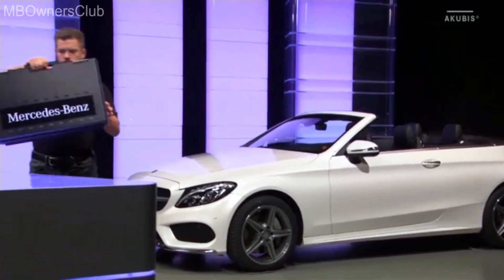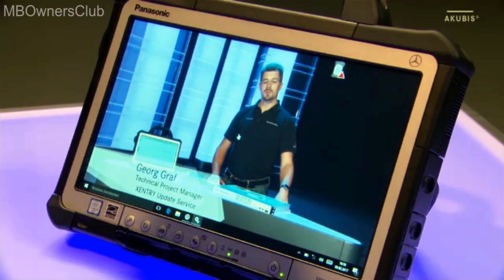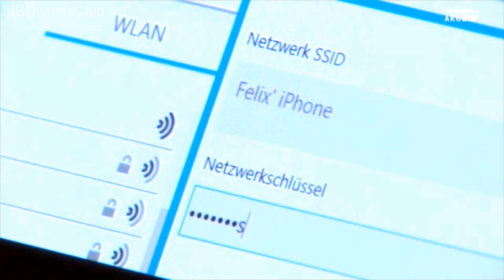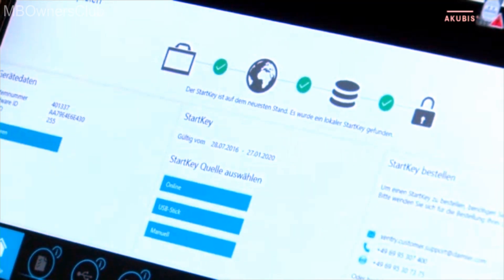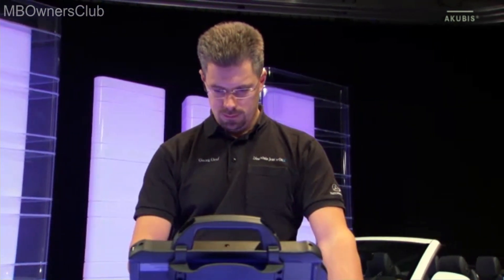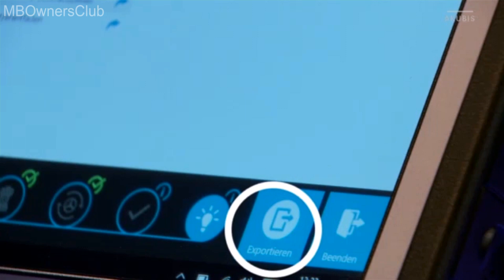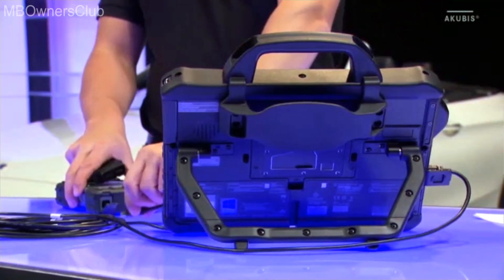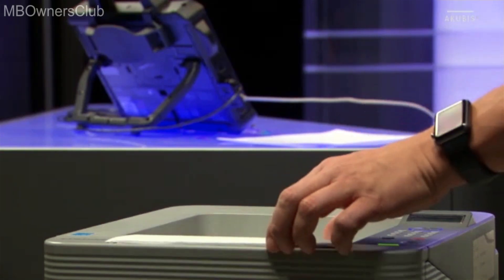Mercedes-Benz Xentry Kit 3: A Comprehensive Guide to Commissioning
The process of configuring and commissioning the Xentry Diagnosis System, which is a diagnostic tool used for Mercedes-Benz vehicles. It includes information on the components of the kit, setting up network connections, and connecting the diagnostic tool to the vehicle to test its functionality. The text also mentions the support tool and the user guide for more information and troubleshooting. Overall, it seems to be a step-by-step guide for setting up and using the diagnostic tool for Mercedes-Benz vehicles.

with Xentry diagnosis kit 3 you can carry out vehicle diagnostics even faster and more efficiently included in the package is the Xentry diagnosis pad with power cable the Xentry diagnosis VCI and a few other components
this is how you configure the Xentry diagnosis pad
immediately after the setup the config assist is automatically opened and this leads you through the configuration
first we inform you about the new product concept then click on configure and follow the step-by-step instructions on the display
in the first three steps you'll get information about the scope of delivery and the accessories the connectors and buttons as well as product innovations
then you get to the network settings to do this use the network questionnaire which was filled out beforehand by your network administrator
if you only want to connect via wi-fi use the standard view
for further settings for example proxy server EPC or WIS ASRA settings click advanced
we continue the commissioning
if the STAR key was ordered with the hardware it will be automatically downloaded in the next step if you do not have a STAR key you can order it with the help of the information displayed
in the next step connect the Xentry diagnosis VCI with the Xentry diagnosis pad use the cable included
important only connected to the usb 3.0 port
when you hear this sound the VCI is connected correctly
now connect to the retail data storage so that all data can be transferred to the terminals via your workshop network
on configure Xentry update service click on manual configuration and enter the ip address
now you get an overview of all settings and helpful tips and tricks
here you can export the completed configuration and transfer it to other Xentry diagnosis pads
if you want to connect a printer and it has windows 10 it's directly recognized by the system before we perform a functions test we'll show you the support tool
under information you'll find lots of useful information for example the Xentry diagnosis kit 3 user guide
to test the new Xentry diagnosis kit 3 we now connect the VCI to the vehicle
the following quick test shows everything is working perfectly
with the printer you've set up you can print the quick test results
intuitive operation speed and efficiency
this is the new Xentry diagnosis kit 3.